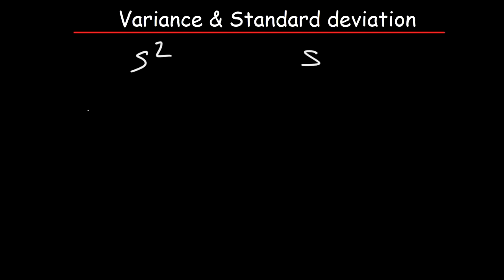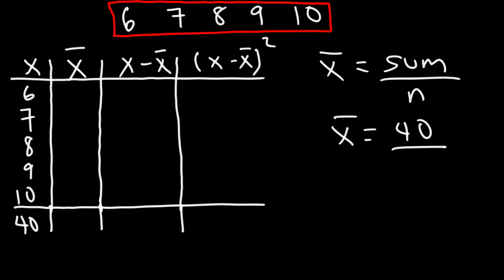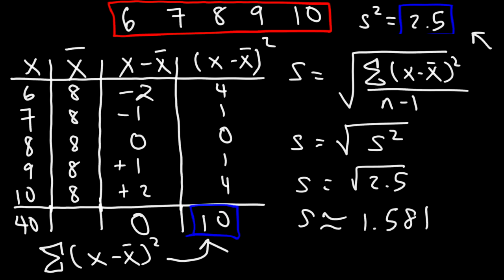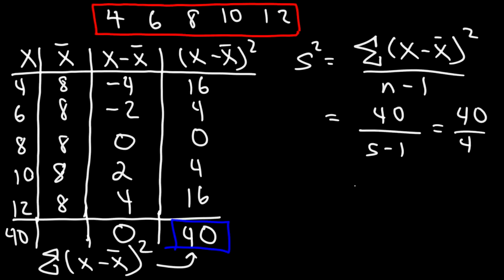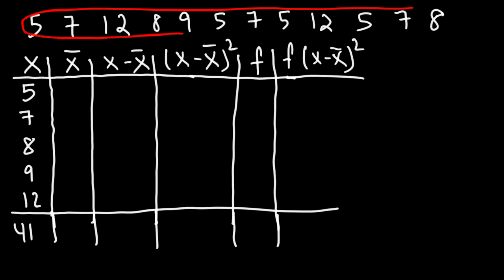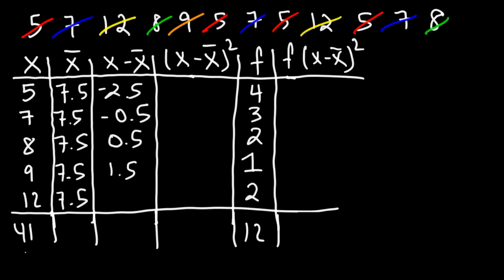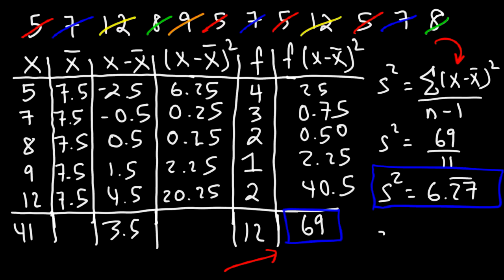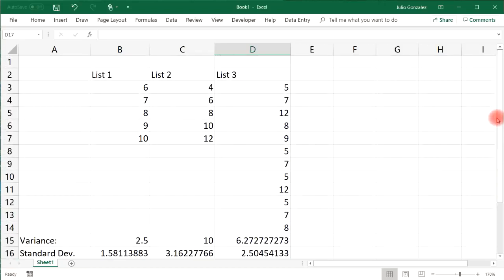ITEC FAYOUM 20 Variance and Standard Deviation With Microsoft Excel Descriptive Statistics